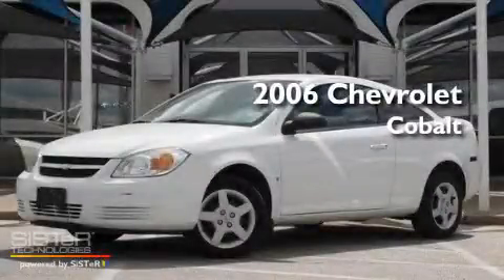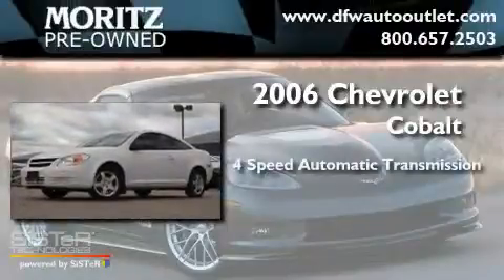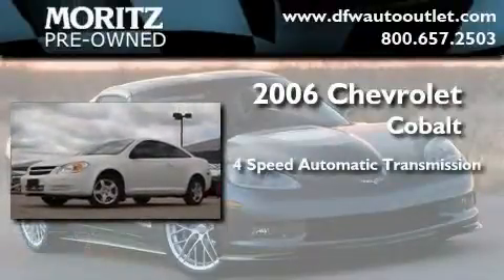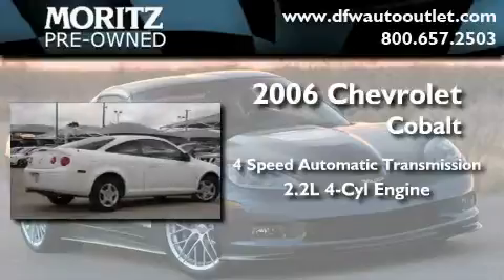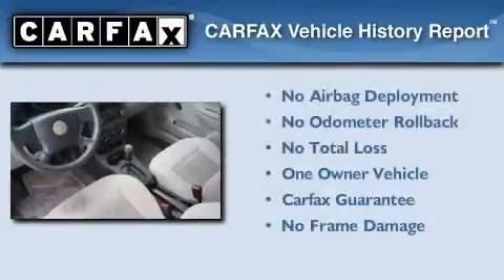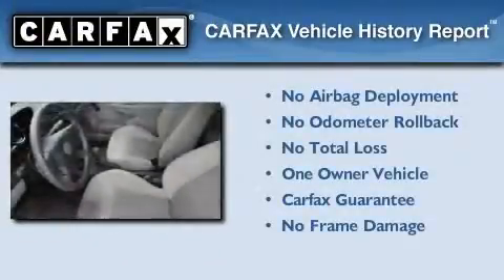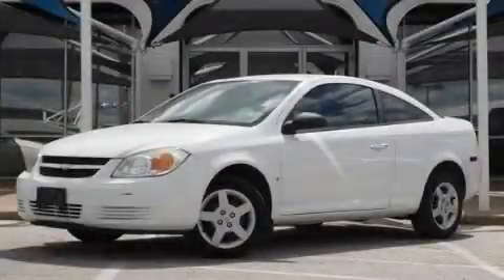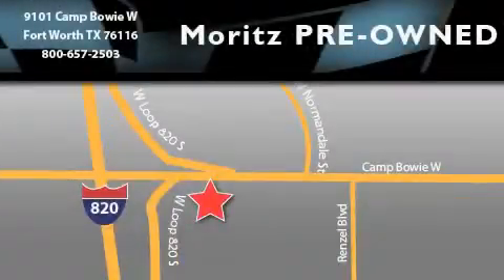2006 Chevrolet Cobalt Dallas TX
Year : 2006

 Make : Chevrolet

 Model : Cobalt

 Engine : Gas 4-Cyl 2.2L/134

 Trans . : Automatic

 Exterior : Summit White

 Miles : 80,871

 Interior : Gray

 9101 Camp Bowie

 Used 2006 Chevrolet Cobalt Fort Worth TX